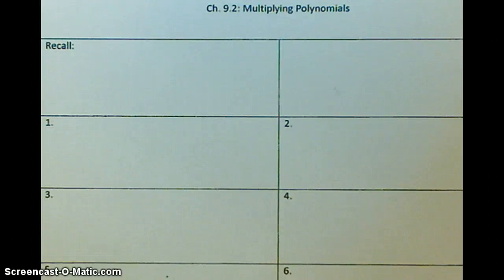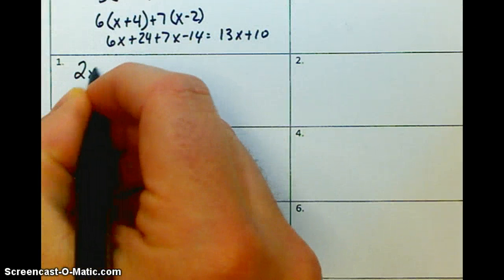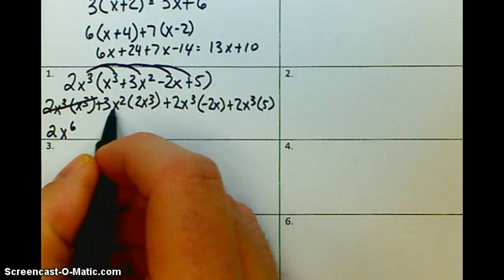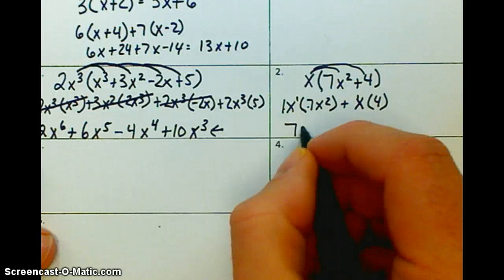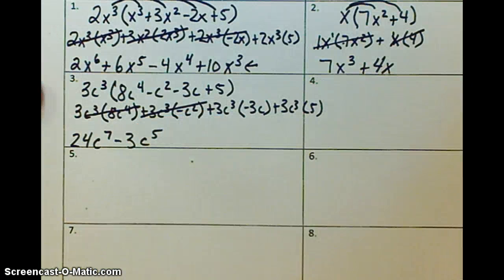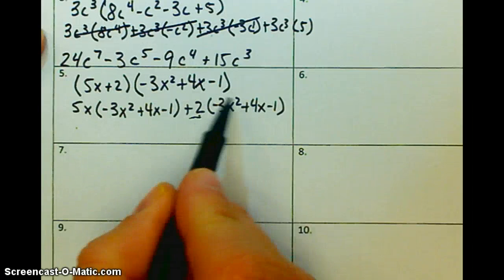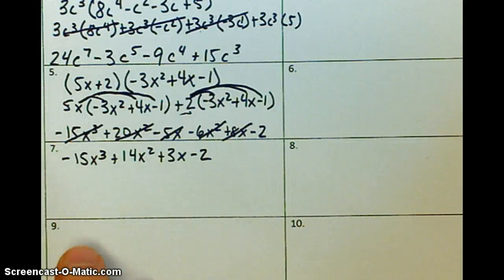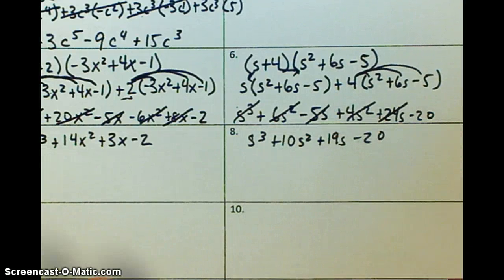9.2 Multiplying Polynomials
9.2 Multiplying Polynomials Notes